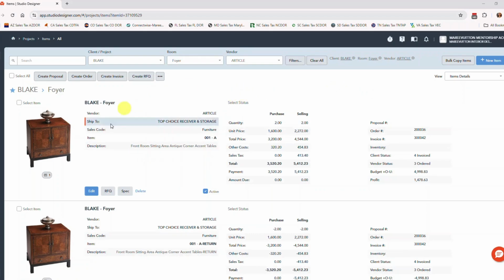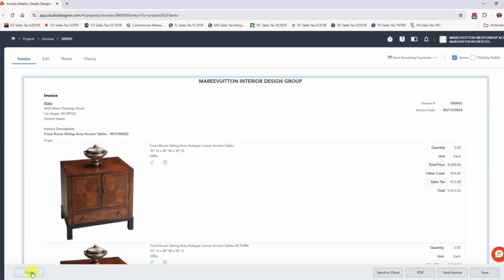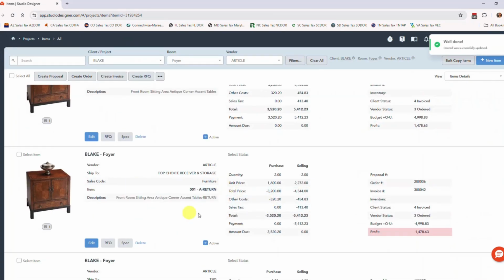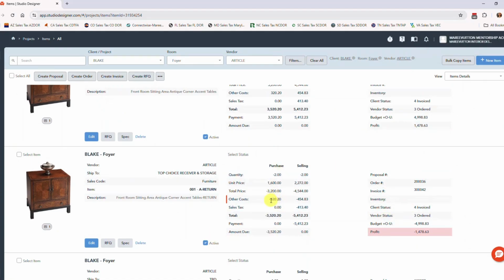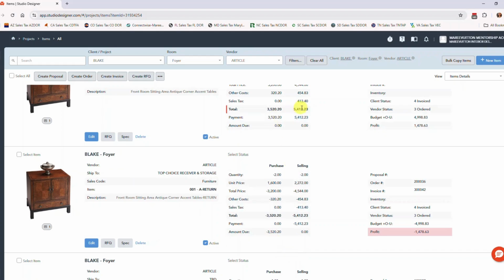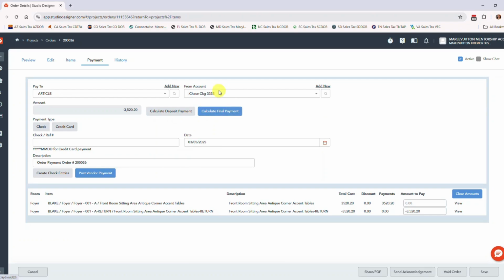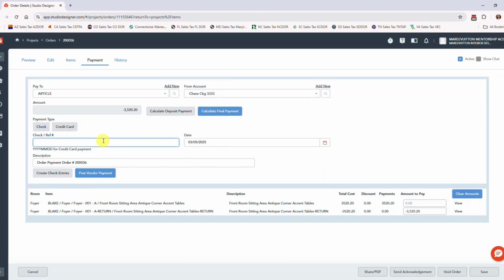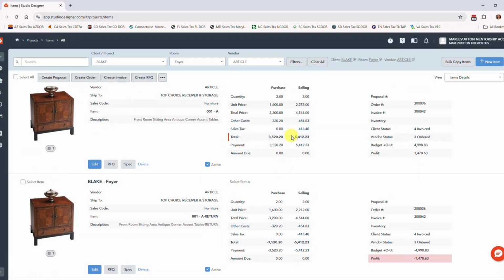How to Post Vendor Refunds in Studio Designer 2025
Learn how to post a vendor refund for an item on a project in Studio Designer with this easy-to-follow tutorial. Streamline your financial & business management processes and take your design firm to the next level with our tips, tricks and on-screen tutorials.

01:00 SKIP INTRO - WATCH HOW TO POST A VENDOR REFUND IN STUDIO DESIGNER

Watch now and take your design projects to the next level!